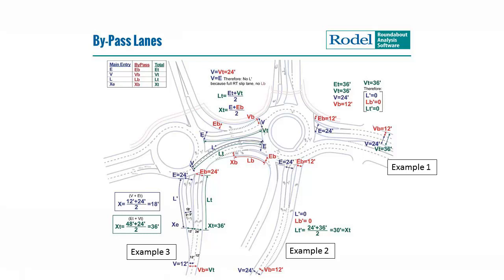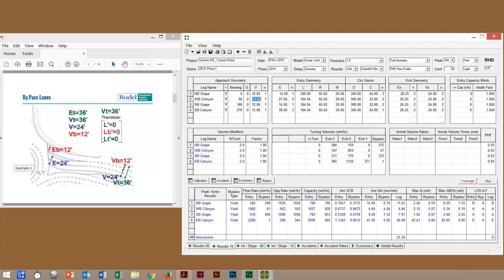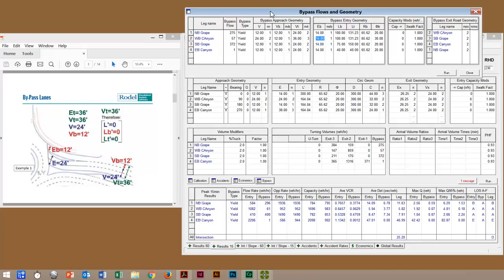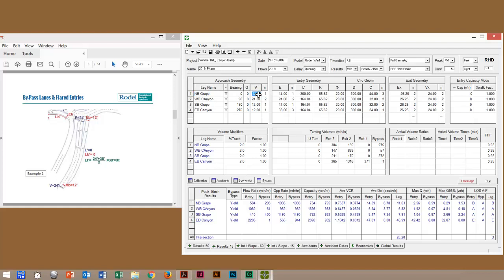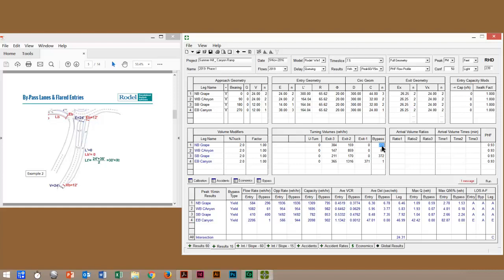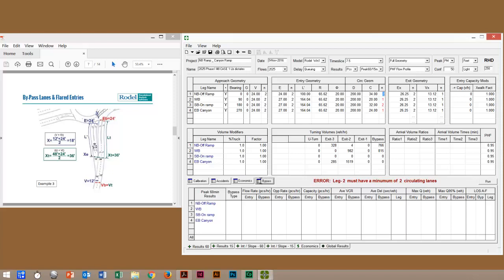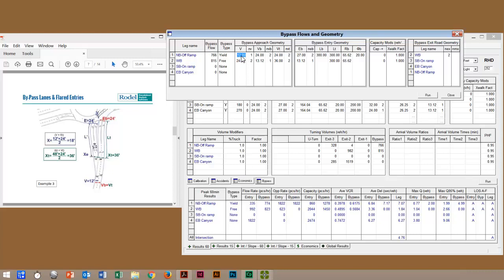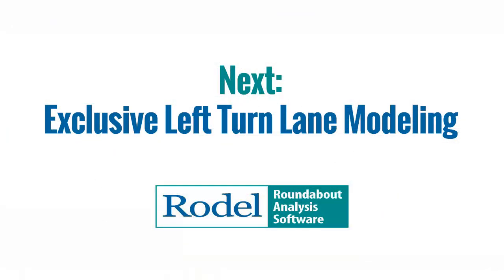Rodel Case Study: Bypass Lanes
This case study evaluates how to analyze continuous or full right turn bypass lanes and how that relates to analysis of entries and the different options that you have for evaluating configurations of entry lanes and bypass lanes in Rodel.

Rodel's "how to" case study training modules illustrate a range of modeling applications from simple to more complex analysis procedures, covering a wide variety of situations encountered within roundabout analysis and design.